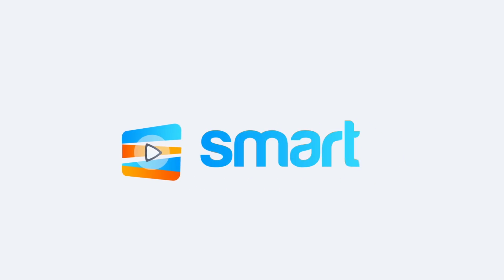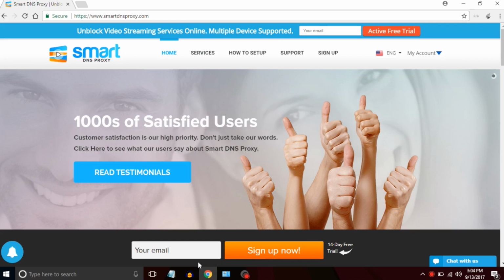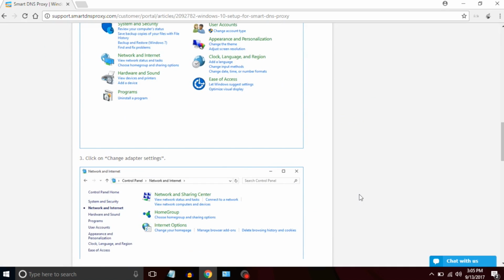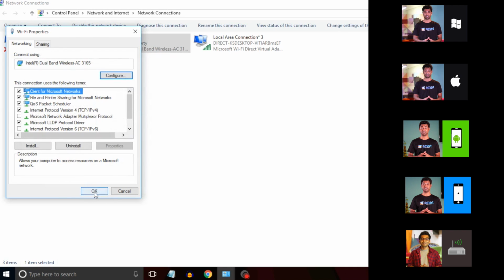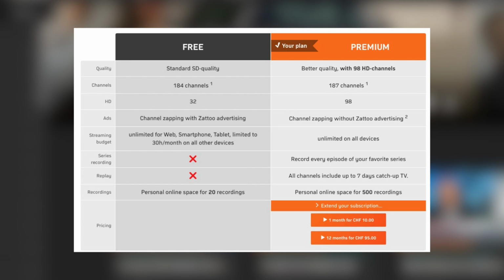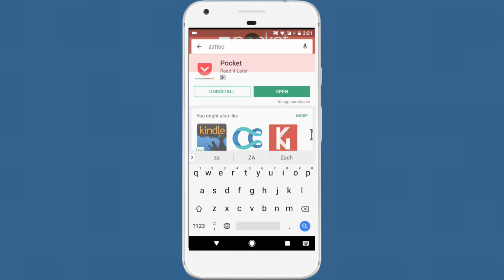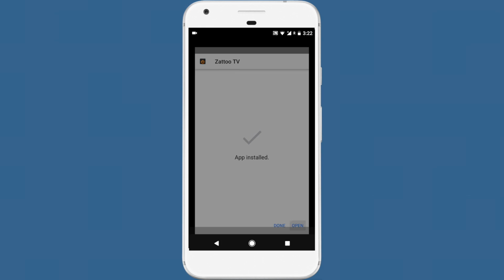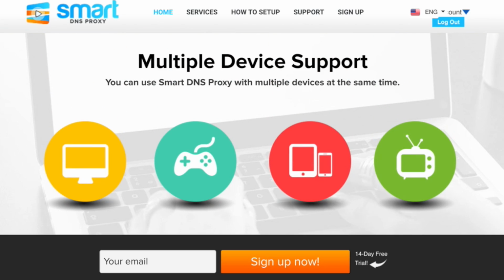How to Unblock Zattoo and Access Live TV From Anywhere - Smart DNS Proxy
Wish to Watch Zattoo outside Switzerland? Try Smart DNS Proxy

Useful links